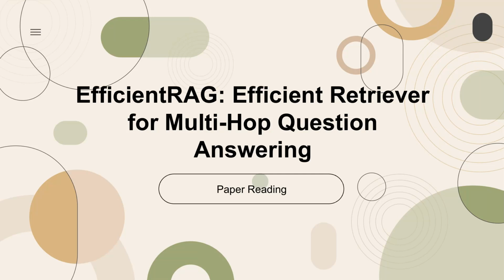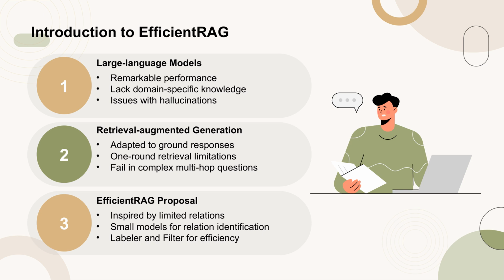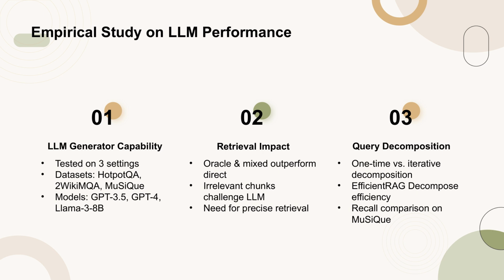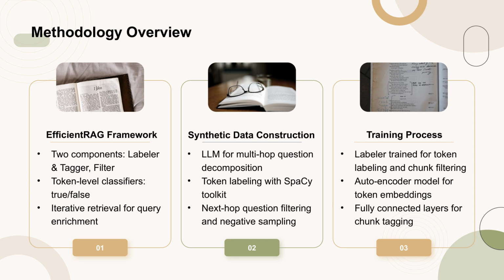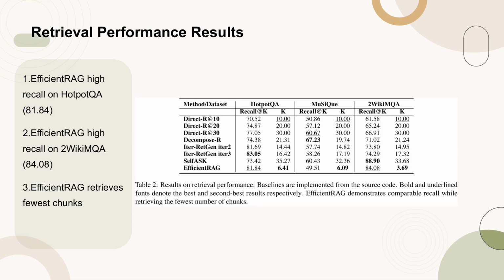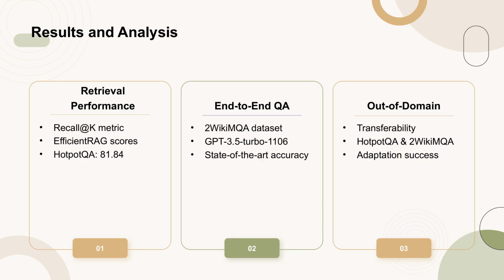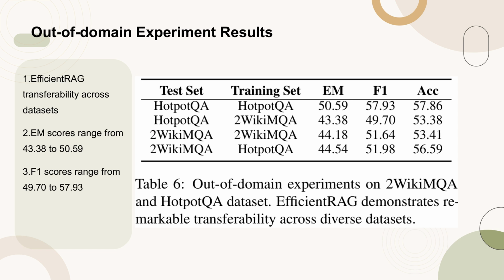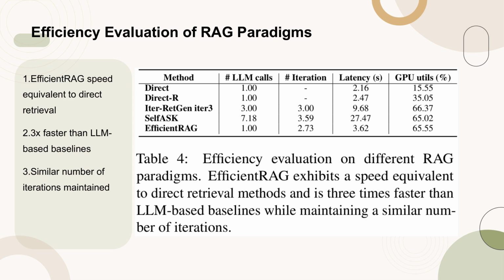[2024 Best AI Paper] EfficientRAG: Efficient Retriever for Multi-Hop Question Answering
Title: EfficientRAG: Efficient Retriever for Multi-Hop Question Answering

Authors: Ziyuan Zhuang, Zhiyang Zhang, Sitao Cheng, Fangkai Yang, Jia Liu, Shujian Huang, Qingwei Lin, Saravan Rajmohan, Dongmei Zhang, Qi Zhang

Abstract:
Retrieval-augmented generation (RAG) methods encounter difficulties when
addressing complex questions like multi-hop queries. While iterative retrieval
methods improve performance by gathering additional information, current
approaches often rely on multiple calls of large language models (LLMs). In
this paper, we introduce EfficientRAG, an efficient retriever for multi-hop
question answering. EfficientRAG iteratively generates new queries without the
need for LLM calls at each iteration and filters out irrelevant information.
Experimental results demonstrate that EfficientRAG surpasses existing RAG
methods on three open-domain multi-hop question-answering datasets.